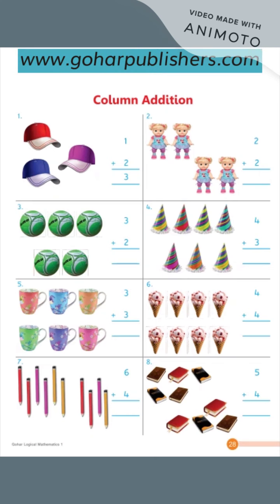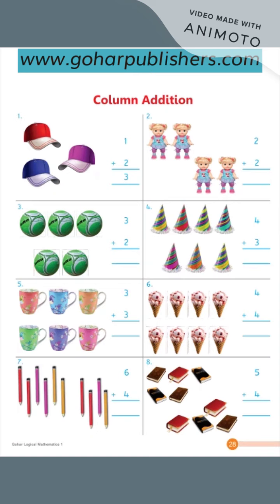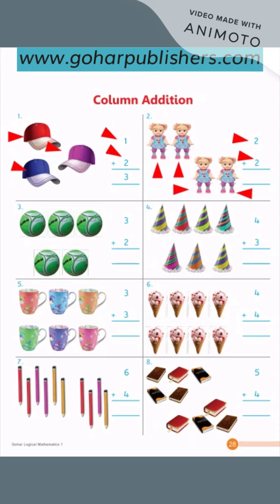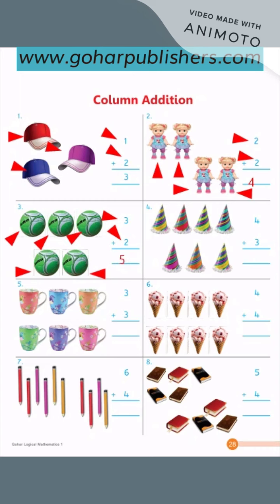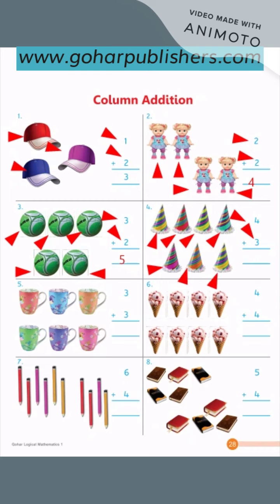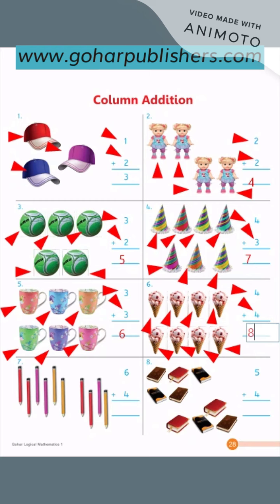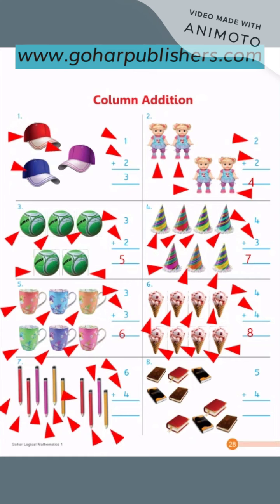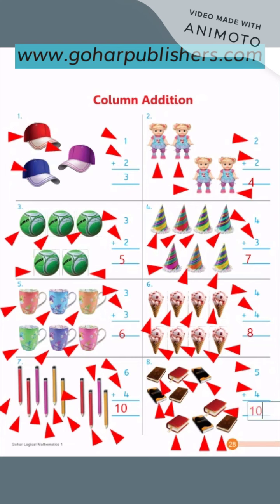Gohar Logical Math Book 1, unit 5, Lecture 4